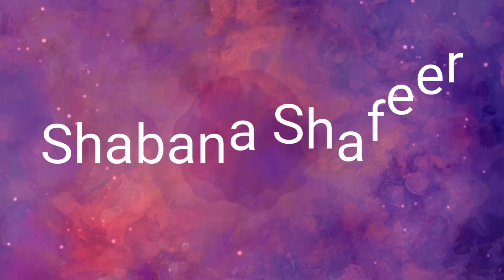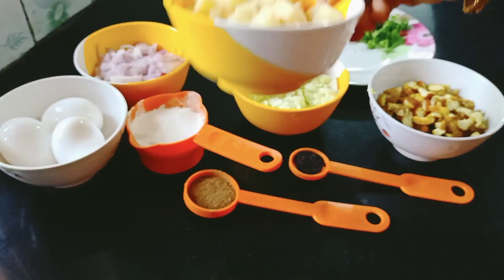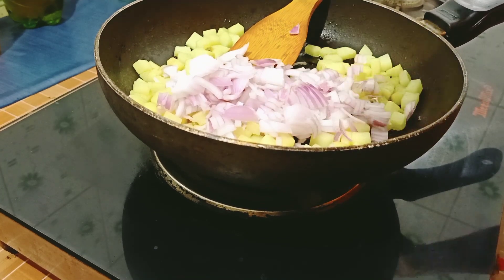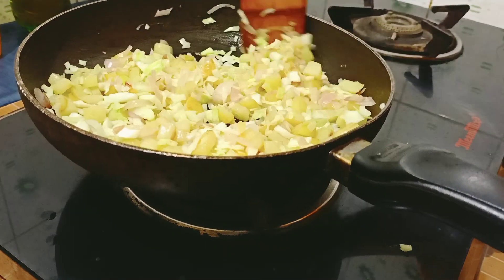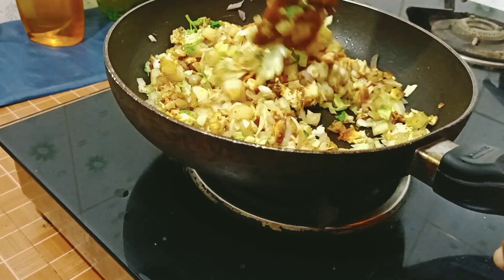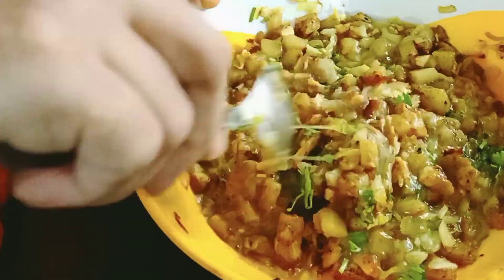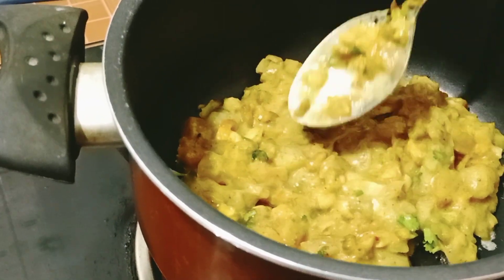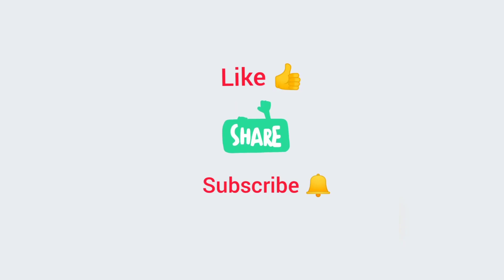ഒരു വെറൈറ്റി egg പോള ഉണ്ടാക്കിയാലോ...||Egg Pola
Ingredients
Egg_3
Chiken_1boul
Cabbage_1cup
Onion_1cup
Potato_1cup
Coriander leaves
Flour_6tbs
Pepper_1tbs
Salt
Cheese